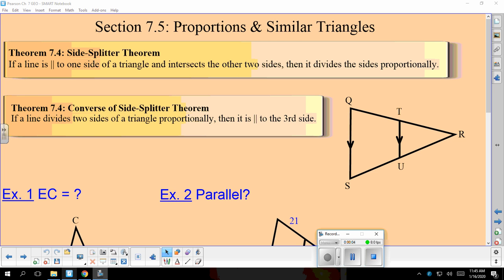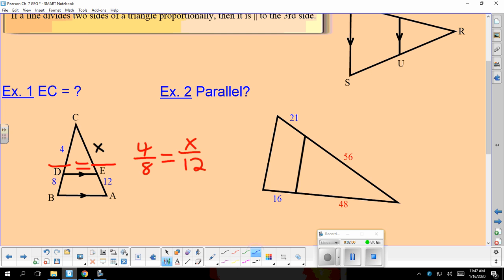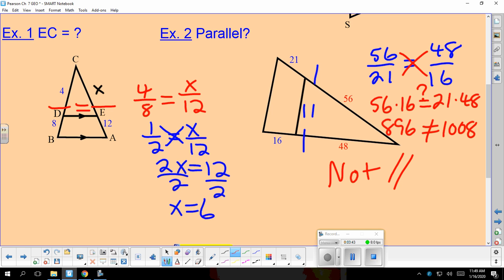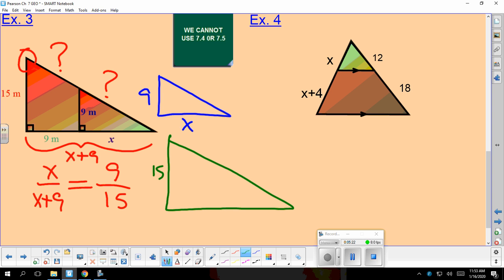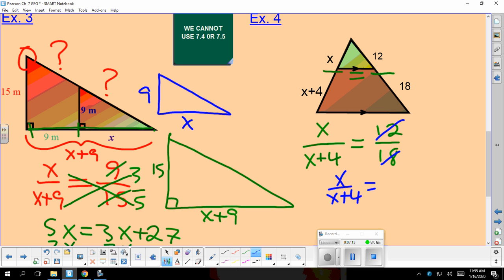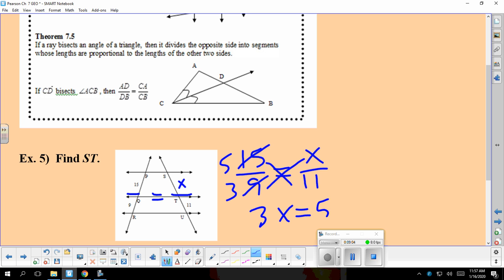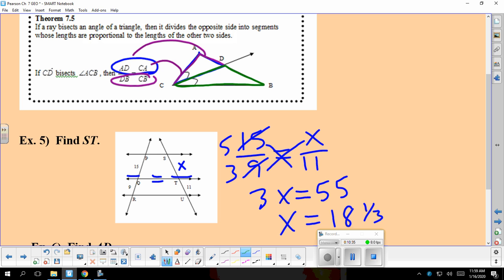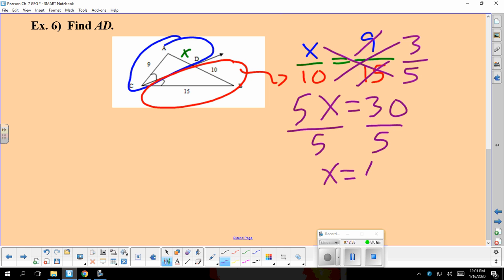7 5 Notes